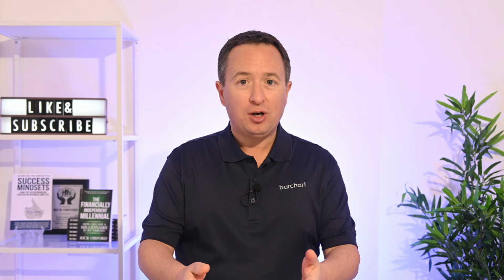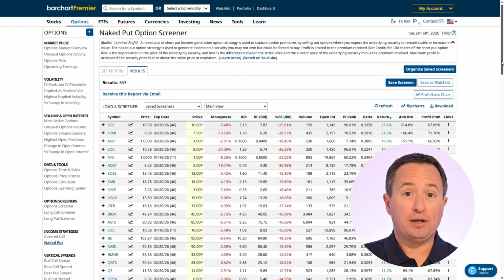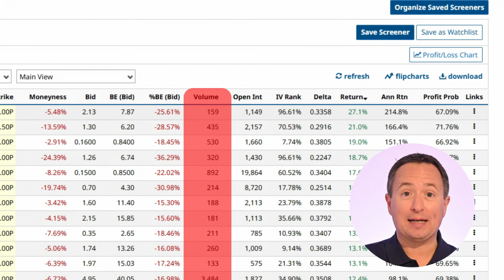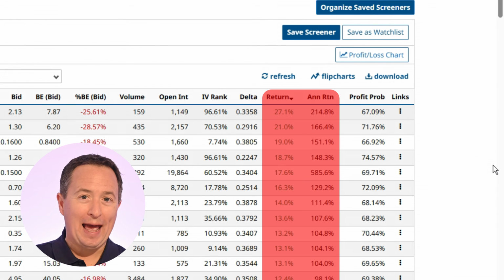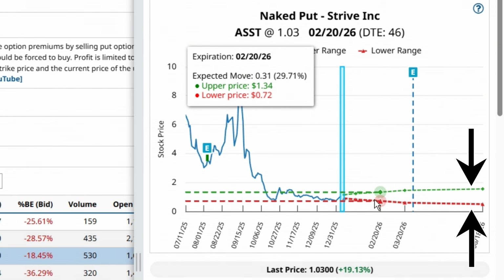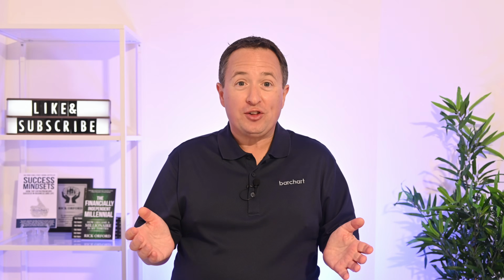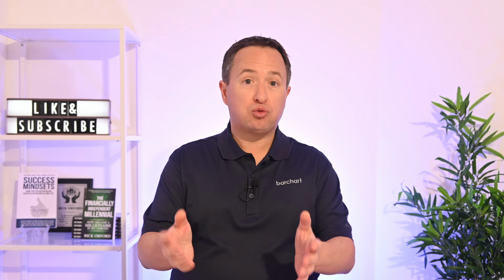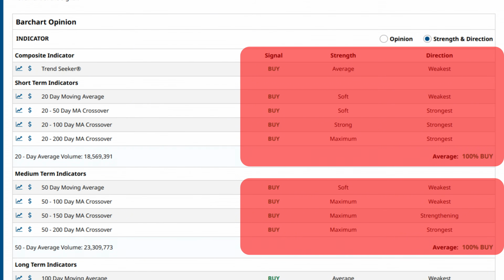My Go-To Cash Secured Put Screener for Consistent Income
Cash-secured puts are one of the most reliable ways to generate options income while positioning yourself to buy high-quality stocks at a discount. But while many videos explain what cash-secured puts are, very few show you how to consistently find good trades.

In this video, I walk through my ultimate cash secured put screener and show you exactly how I use Barchart to narrow the market down to high-probability opportunities. You’ll learn how I filter for liquidity, implied volatility, IV rank, market cap, and days to expiration to avoid low-quality setups and focus on stocks I actually want to own.

I start with Barchart’s default cash-secured put screener, explain each key metric in the results, and then progressively refine it using volatility filters, technical indicators, and expiration timing. I also break down a real cash-secured put example step by step, including delta, theta, expected move, assignment risk, and how earnings affect option pricing.

If you want a repeatable framework for selling cash-secured puts, improving consistency, and getting paid while waiting to buy stocks you believe in, this video walks you through the entire process from start to finish.

Chapters
0:00 - Intro
1:07 - What are Cash-Secured Puts
3:03 - Barchart’s Cash-Secured Put Screener
9:27 - Intermediate Screener
11:11 - Ultimate Screener
13:37 - Trade Breakdown
16:08 - Risk Management
17:19 - Outro